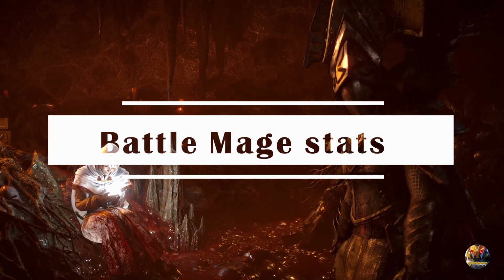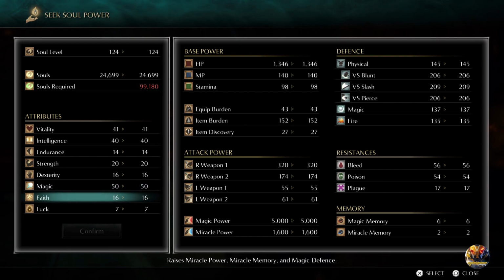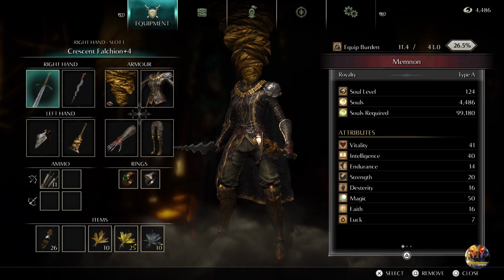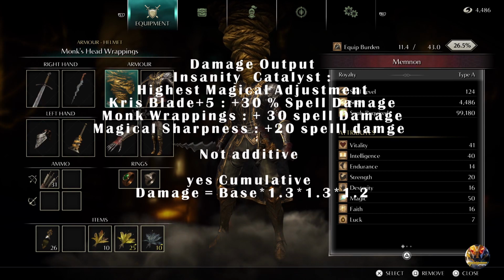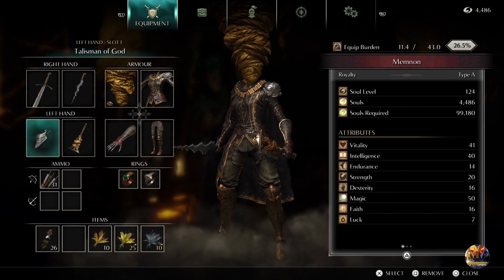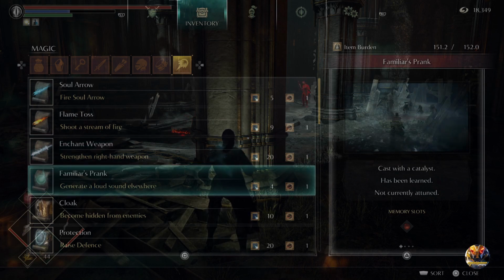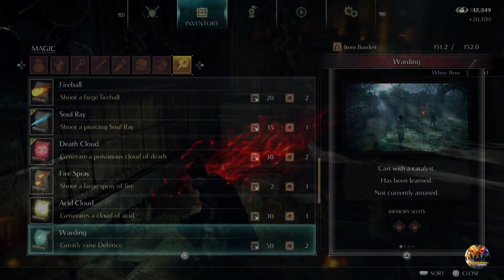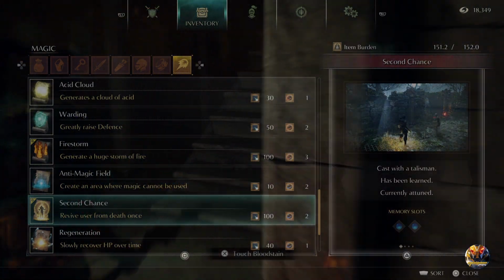Demon souls Remake Build Guide : Battle mage build ( Royality Beginner to advanced build PVE &PVP)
In this Demon souls Remake Build guide for beginners and advanced player .  We are taken a closer look to Ashen Games Demon souls Battle Mage build. Which uses Magic to take down enemies effectively at the same time being deadly with other melee weapons if needed . In this guide will see pve gameplay showcase and pvp .  All footage are in NG+

Your supporting means alot to me , so help a brother out ,because we are trying something new.

🎮 Welcome to AshenlordTV – your #1 hub for everything gaming!
Here you’ll find: Whether you’re here to learn, laugh, or just enjoy the journey, Ashen is the channel where every gamer feels at home.

Full edited educational walkthroughs of new game releases! All the video games are provided by the game publisher for review purposes by local PR.  Ashenlord TV helps gamers all over the world who get stuck in their games and need a guide to help them finish a game. I spend hours every day editing my videos so my audience can enjoy my videos and also get help in the games that I am covering on my channel.So please consider supporting the channel by pressing a like , commenting down below and by subscribing to the channel you help a young channel grow . Ps: it all for free :)

About Ashen :
Like a true fighting cowboy passing true the night full of demon's trying to get my souls  , i'm a content creator , that makes helpfully game video's of variant contents while haveing a good time and try to make people laugh  .